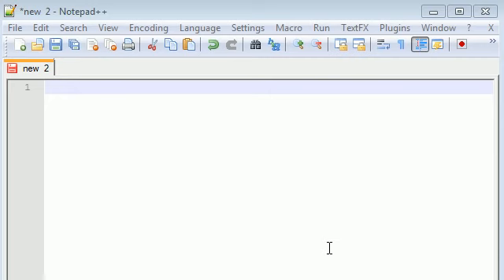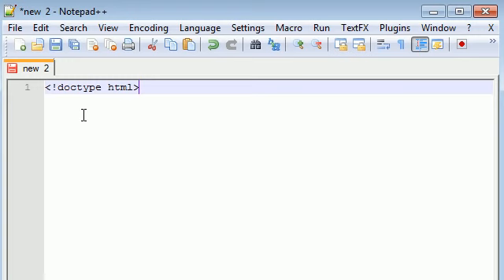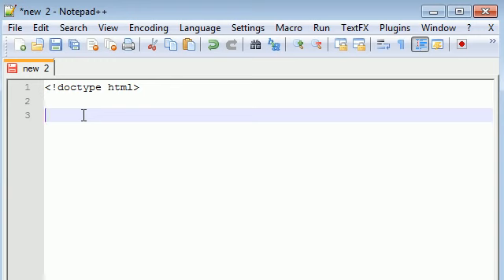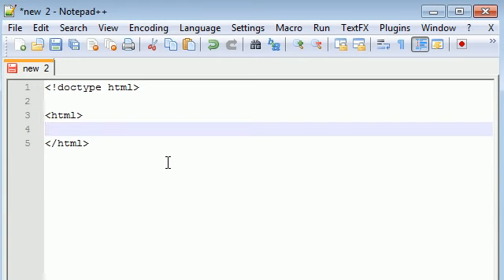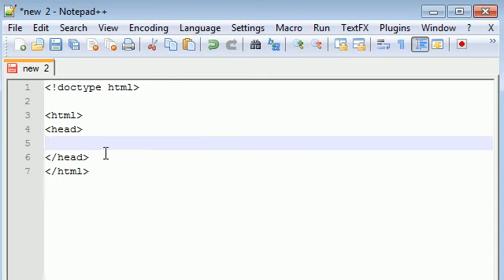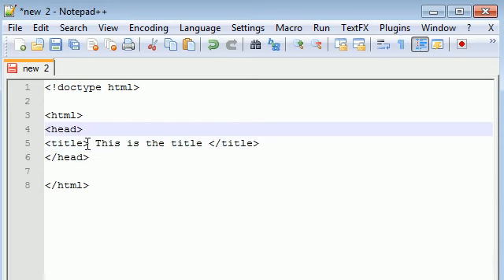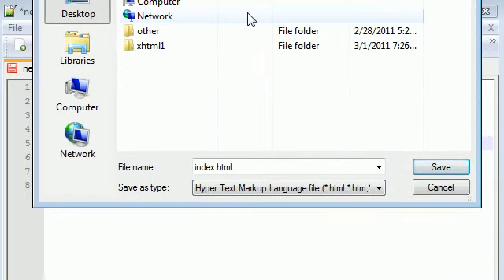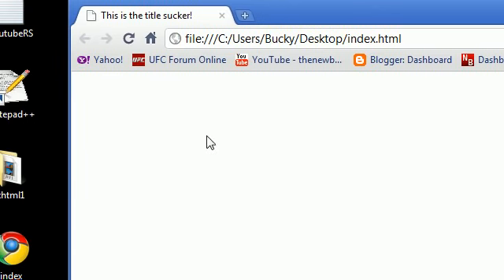XHTML and CSS Tutorial 2 Creating our First Webpage k3dJKtQmyd0